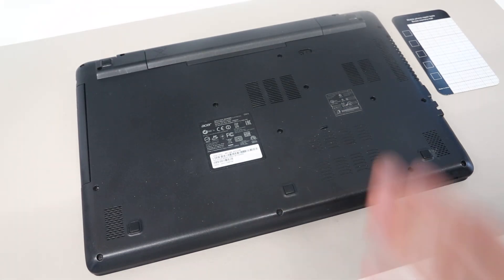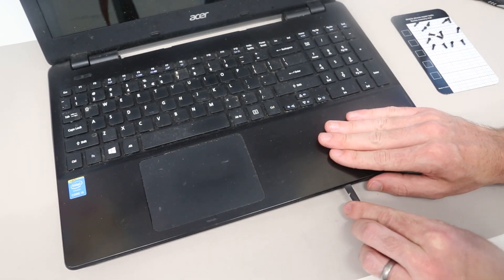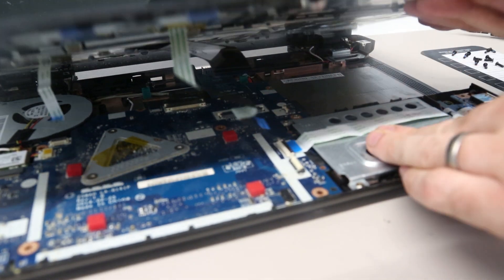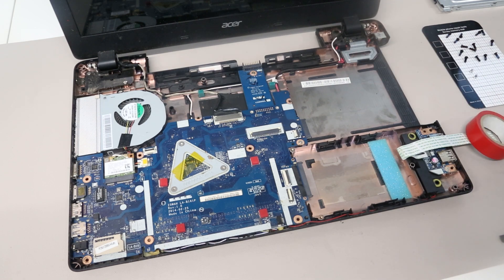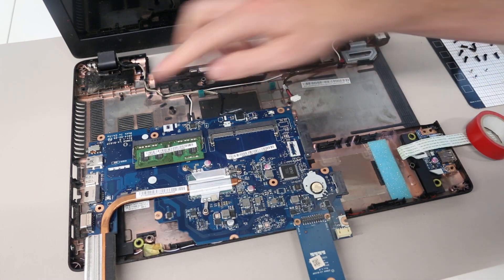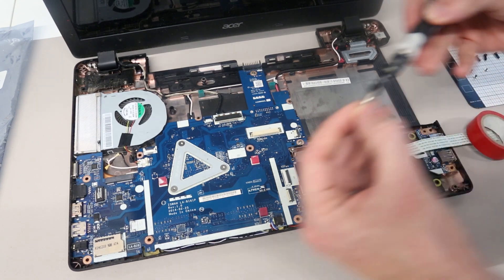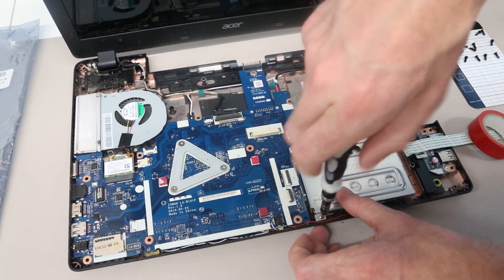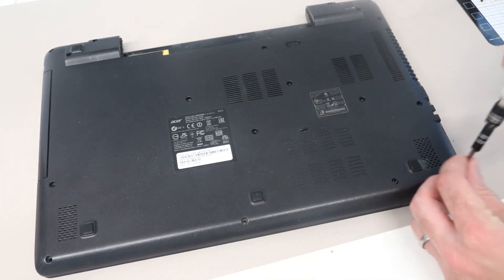Acer Aspire E5-571 - SSD/HDD and RAM upgrade guide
A guide to upgrading or replacing the 2.5" SATA SSD and DDR3-1600 RAM in the Acer Aspire E5-571.

1TB Crucial BX500
8GB DDR3L-1600